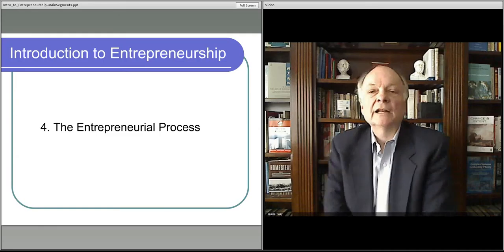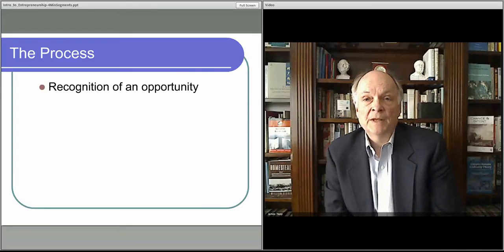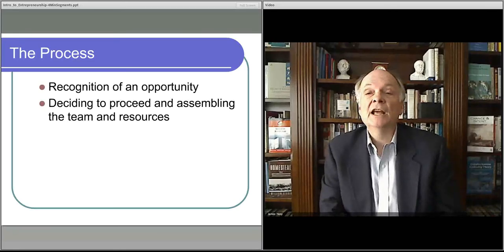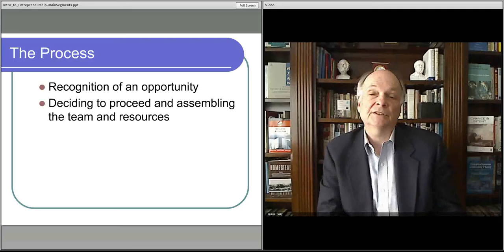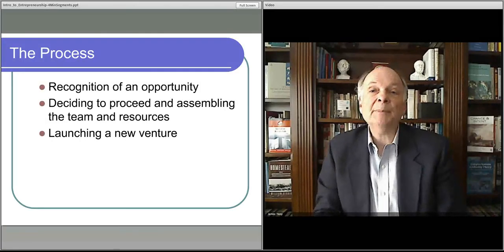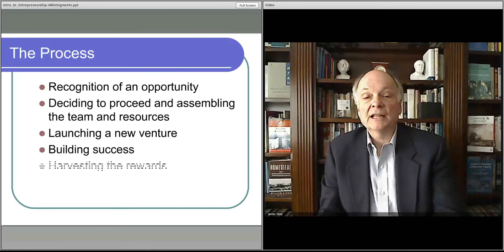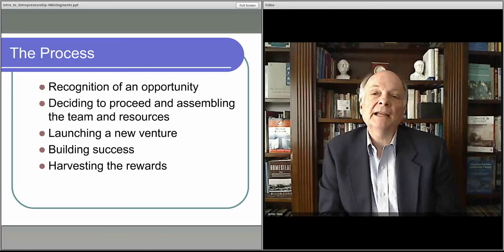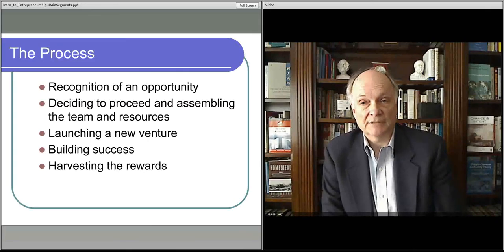461 M1 #4 Scalable Learning Studio 58 IntroEntre Lecture4 0